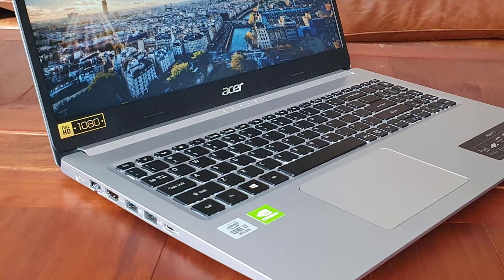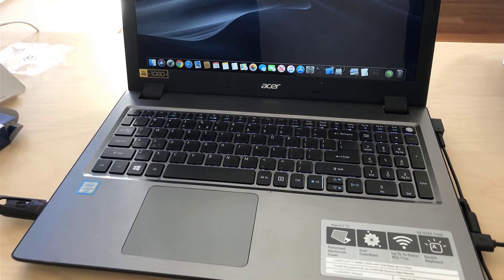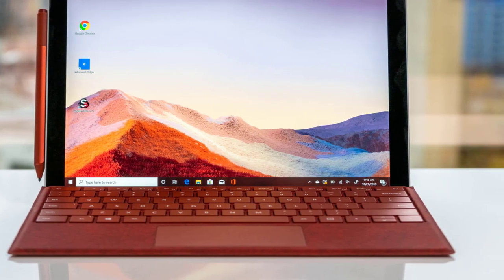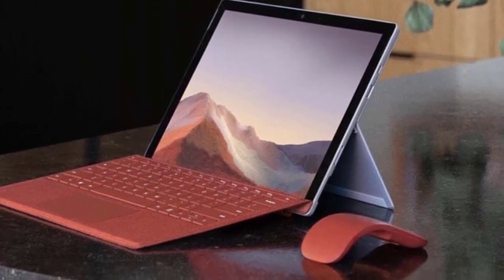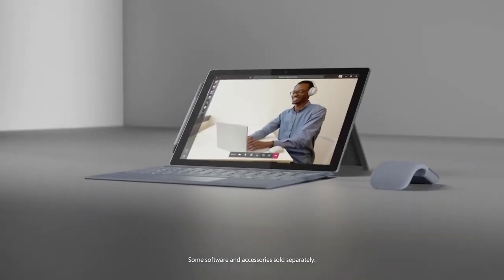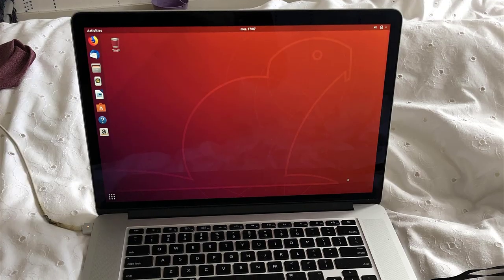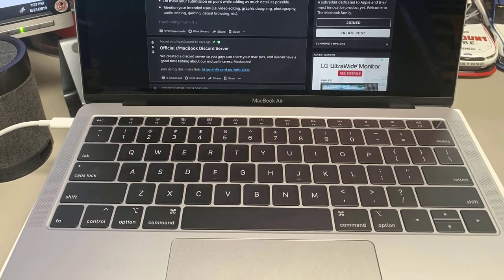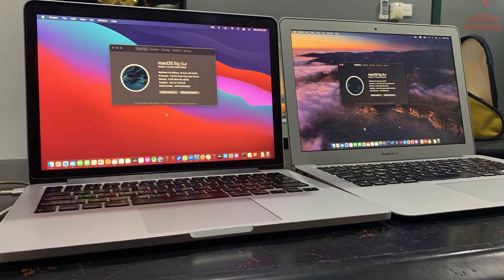Best Laptops for Online School in 2023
✨ US links to best online school laptops we reviewed in our roundup:
3. Acer Aspire 5
2. Surface Pro 7
1. Macbook Air

✨ UK links
3. Acer Aspire 5
2. Surface Pro 7
1. Macbook Air

✨ DE links
3. Acer Aspire 5
2. Surface Pro 7
1. Macbook Air

Laptops are the superior option over desktops and tablets for online teaching. You don’t need to worry about having a quality web cam as all laptops now come with a widescreen integrated HD web cam them built in them.

We’ve listed down the top 3 Best laptops for online school and their key features, plus the things to consider to help you choose the best one for you. Links to all products mentioned in the video are available in the description, you could also find more detailed analysis and a comparison tool on our website, Blumoo.com